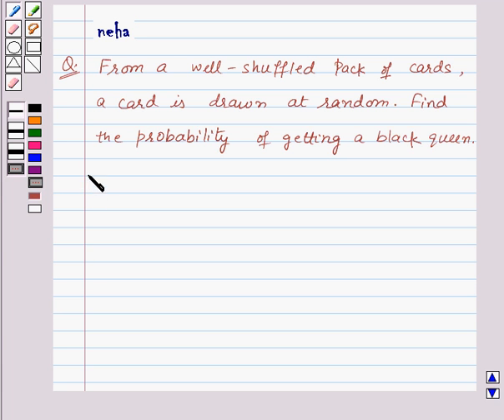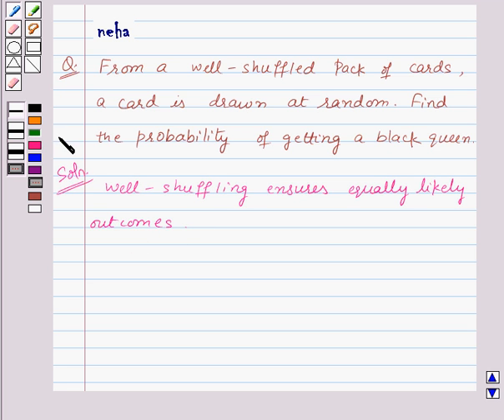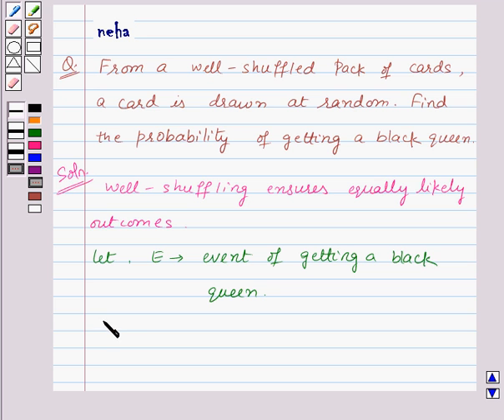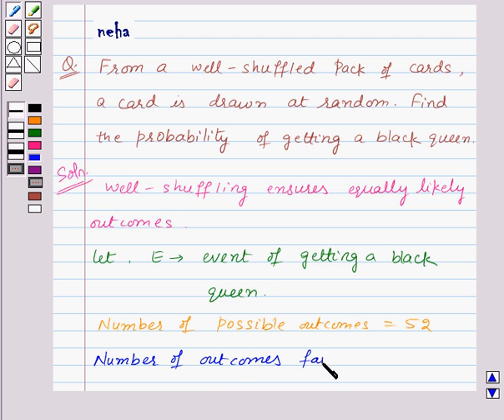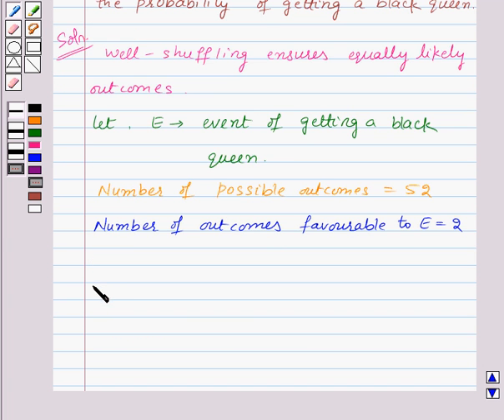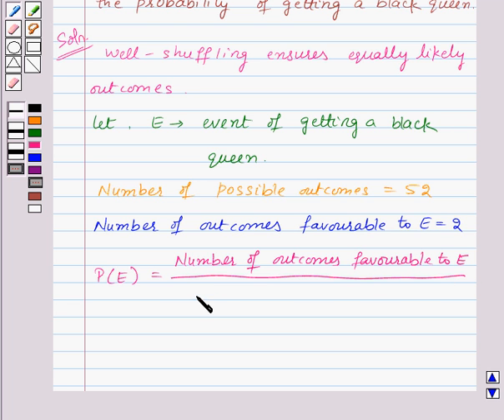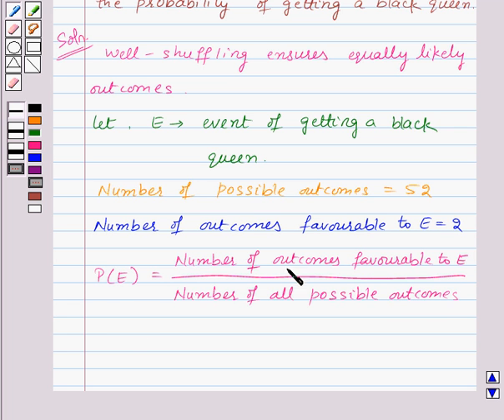Maths CBSE X 2008 set A Q.no. 1.10 mathguru solved board paper NCERT CBSE